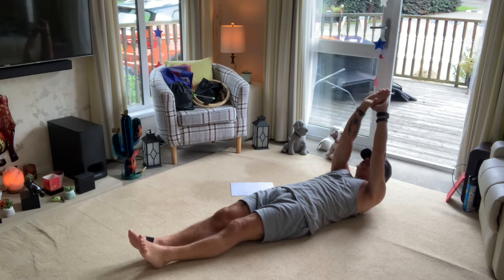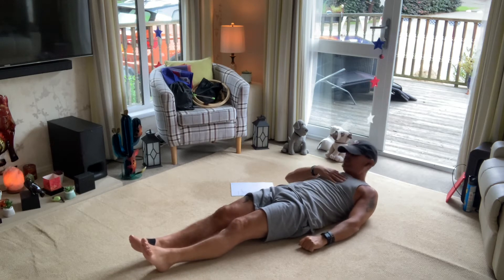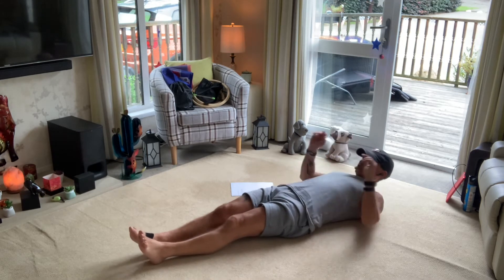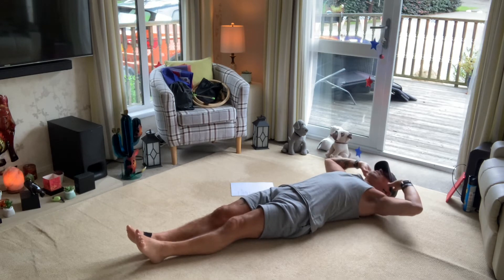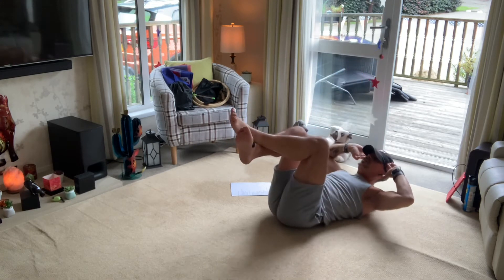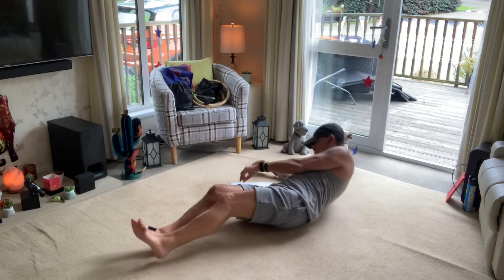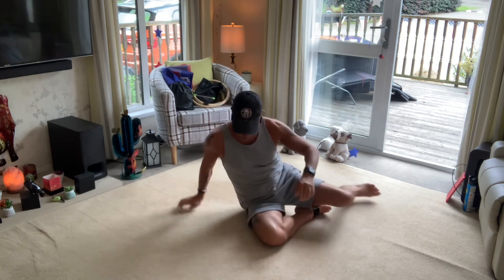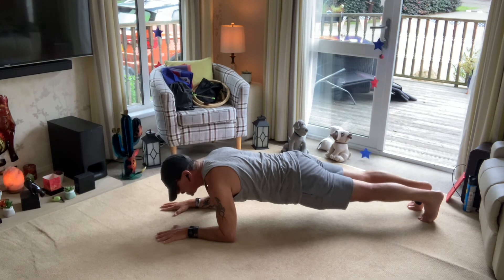Daily’s July 2021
5 flags
5 right and 5 left - Single leg jackknife
5 knee to chest drives
5 reverse crunch
5 bounce crunch V sit
10 Second Plank

Start 1st July

Add 1 each day and 10 seconds each day to the Plank

Good Luck